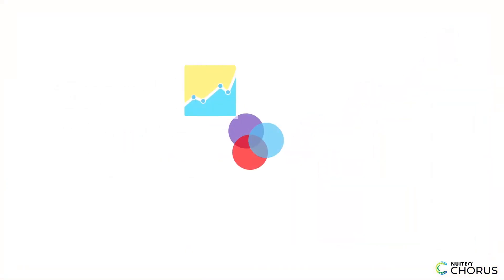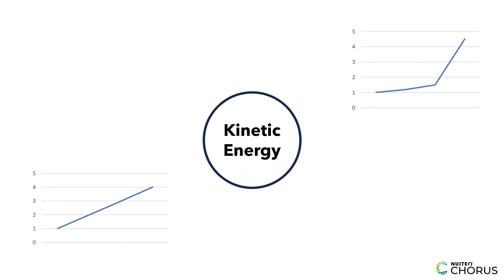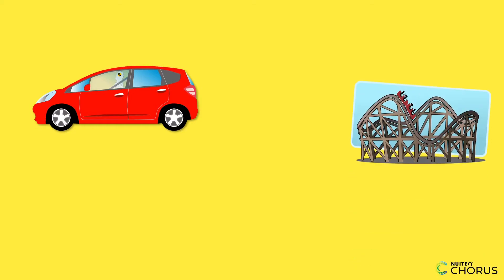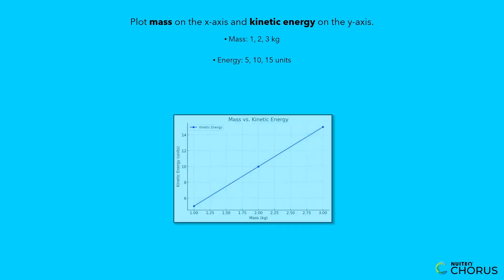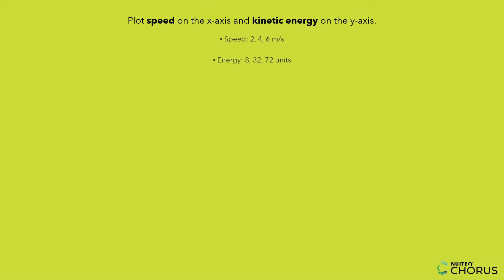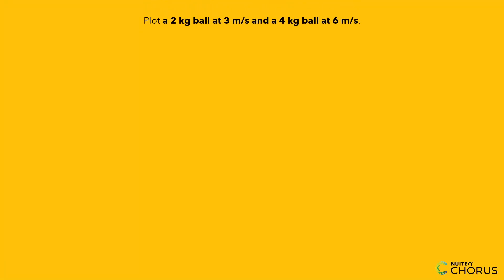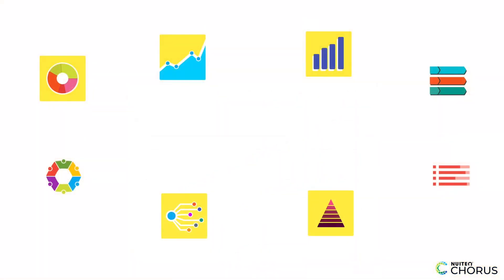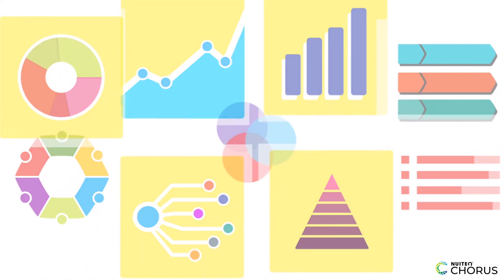Graphing Kinetic Energy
How are kinetic energy, mass, and speed connected? Graphs can help us visualize the relationship between the three - but how can we create such graphs? Find out in this educational video!

This video is part of a broader lesson plan that is aligned with Next Generation Science Standard MS-PS3-1: "Construct and interpret graphical displays of data to describe the relationships of kinetic energy to the mass and speed of an object."